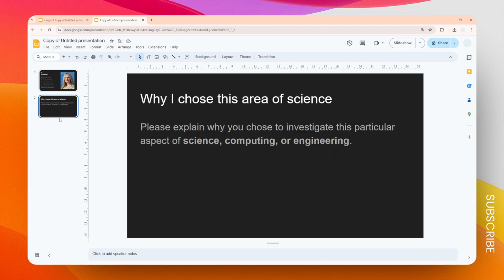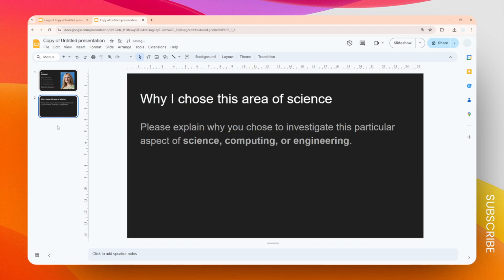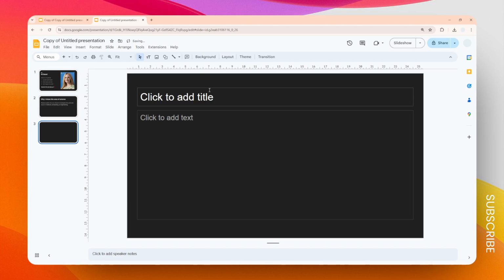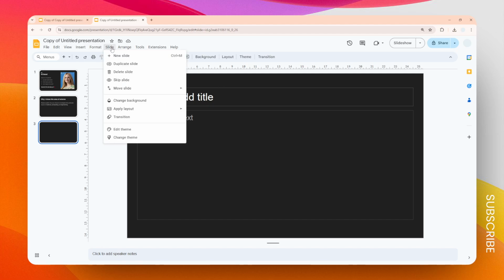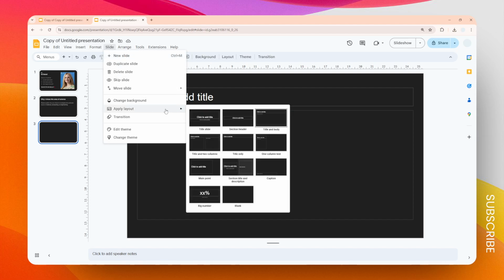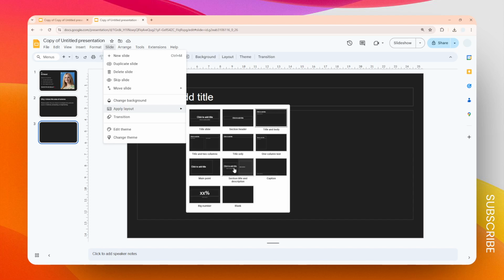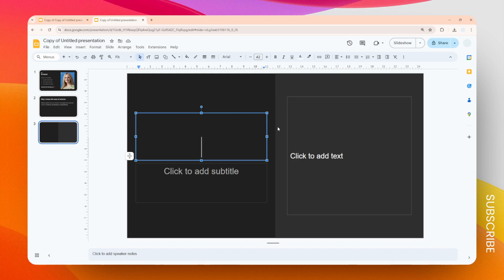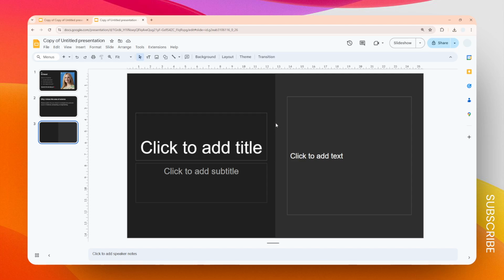How to Add a New Slide in Google Slides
👉 Quickly add a new slide in Google Slides by clicking the "+" button or using the Ctrl+M (Windows) or Cmd+M (Mac) keyboard shortcut. You can also right-click an existing slide and select "New slide" to add one with the same layout after it.